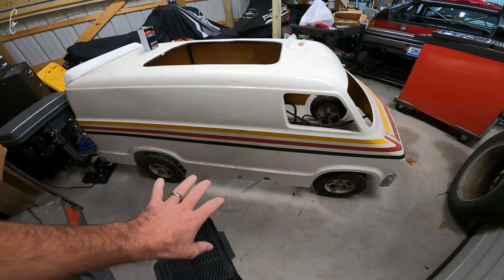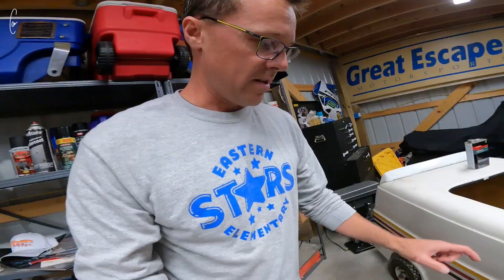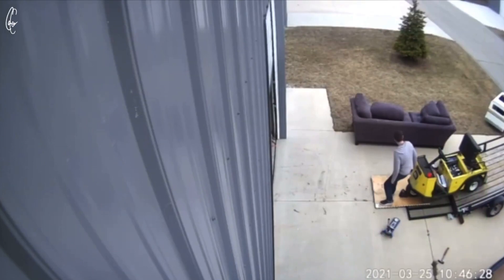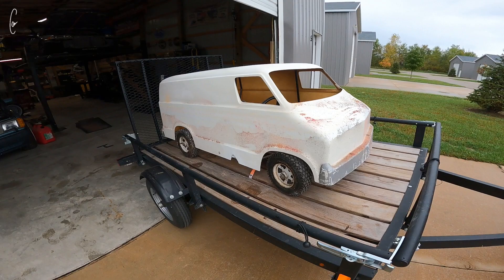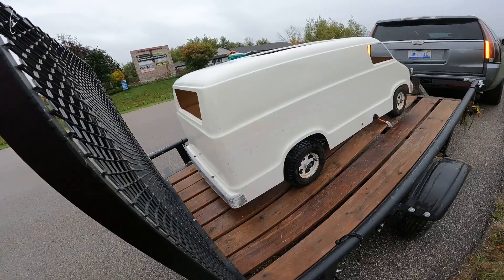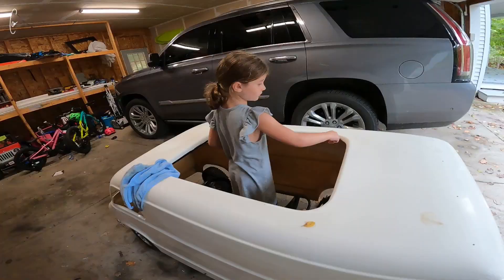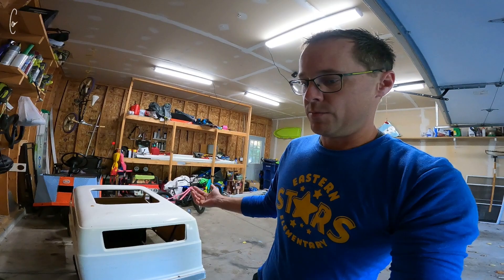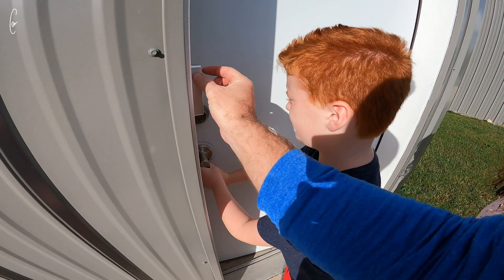Starting a New Project: 80’s Van Go-Kart - Trailer came off, almost totaled it…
I’ve had this 1980’s (maybe 1970’s?) van bodied go-kart since I was a kid; never put an engine in it, its just kind of bounced around different storage spots my whole life.  I got the idea to bring it back to its original glory and have it wrapped to look like a 1978 Dodge Street Van, with the debut being at MCACN21; unfortunately on the way to the wrap shop my trailer came disconnected from the truck and I almost lost her - a little more fiberglass work and we’ll be back in business, but not sure if it’ll make it to MCACN this year.

GoPro Hero 9, iPhone 11 Pro.  Edited with LumaFusion on iPad Pro 12.9.